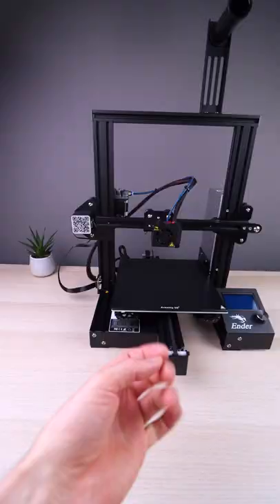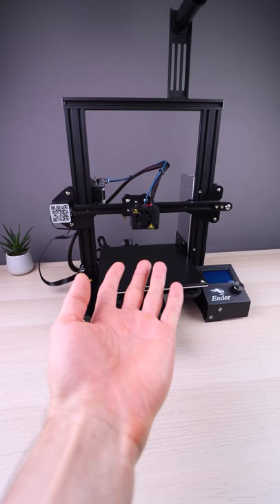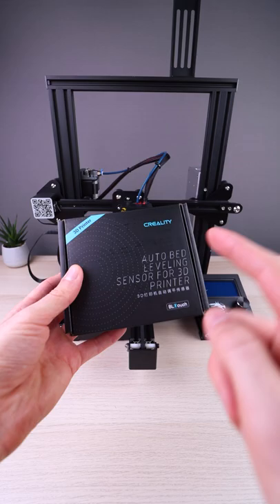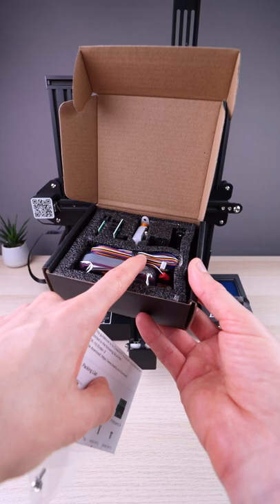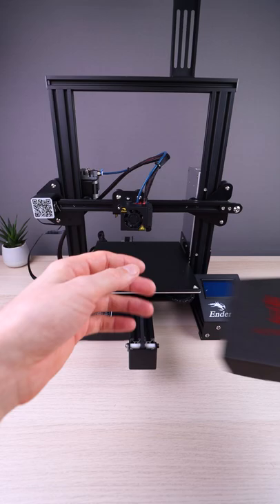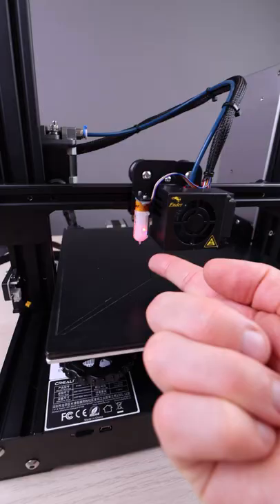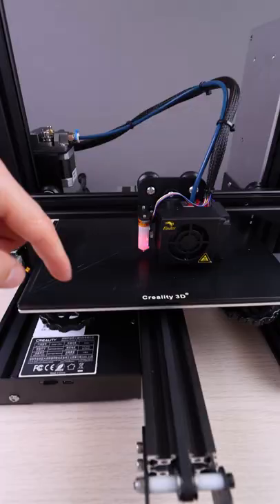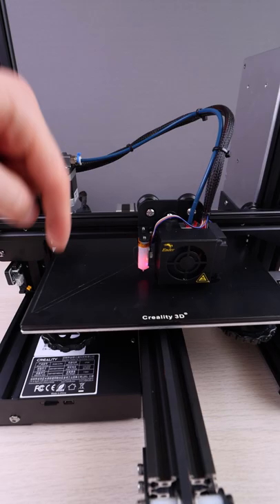Top 2020 upgrades for a 3D Printer (Ender 3 and Ender 3 Pro)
What videos would you like to see? Leave a comment 😉

How to install them:

For the Bl-touch:
Check the videos (also firmware if you don't upgrade the motherboard) on the Creality

Good entry level 3D Printer which I recommend